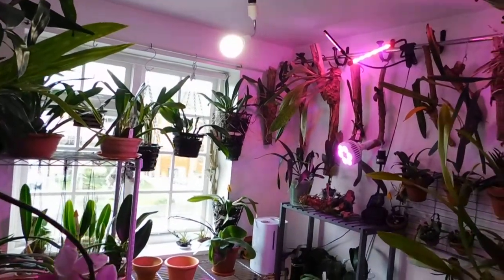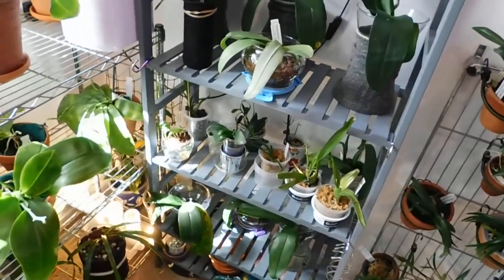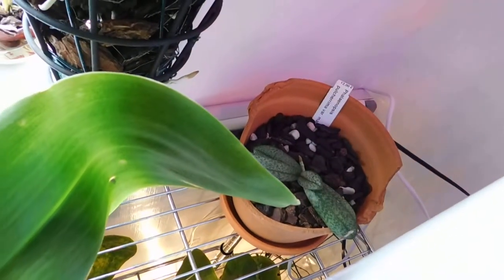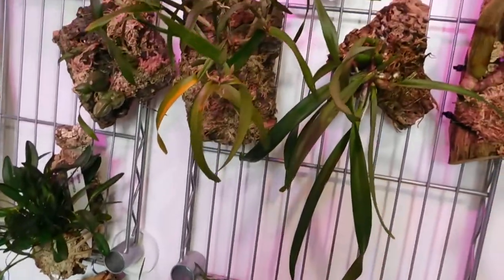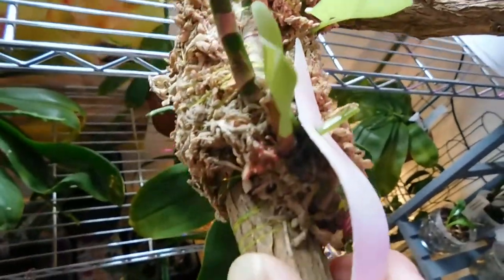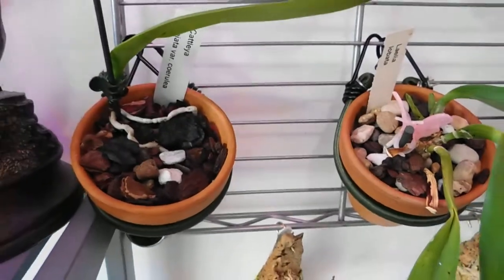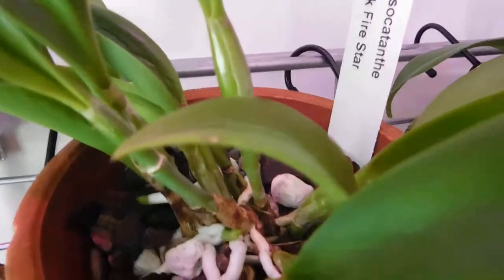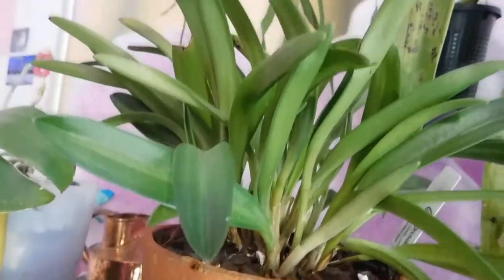Grow room update # Aspasia silvan loving her new orchid branch